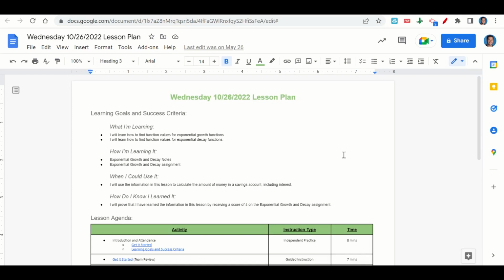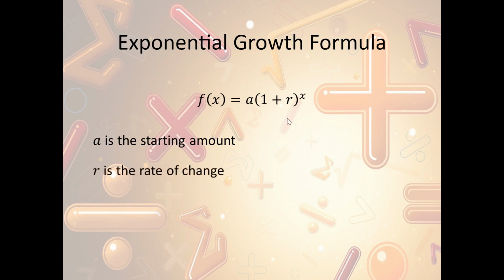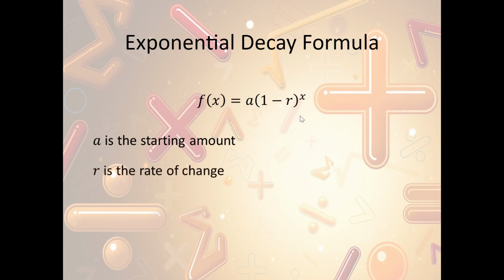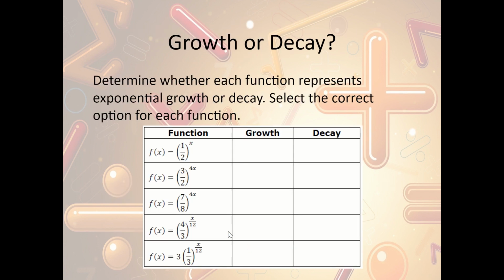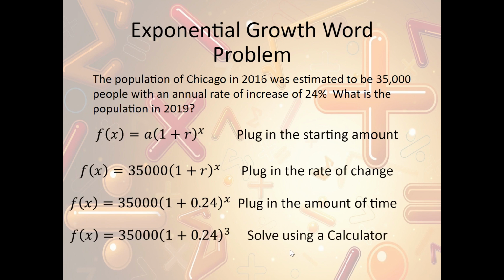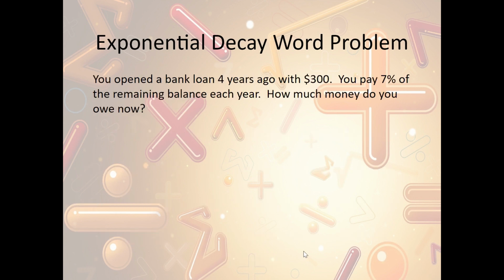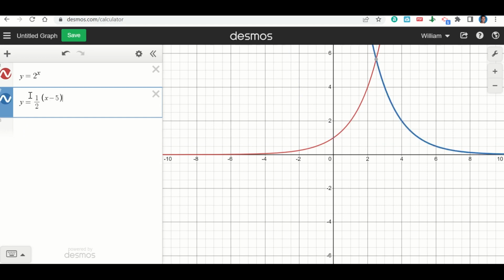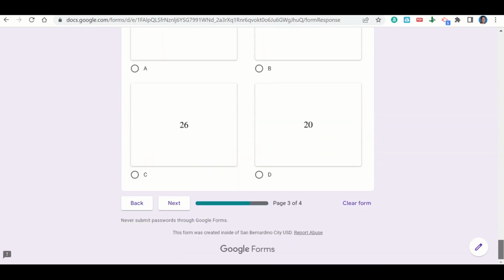10/26/2022 Exponential Growth and Decay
0:00 Agenda and Learning Goals
1:17 Exponential Growth and Decay Notes
11:06 Exponential Growth and Decay

Instructions:
* Review the Exponential Growth and Decay Notes on Google Slides.
* Complete the Exponential Growth and Decay assignment on Google Forms.

How I’m Learning It:
* Exponential Growth and Decay Notes
* Exponential Growth and Decay assignment

How Do I Know I Learned It:
* I will prove that I have learned the information in this lesson by receiving a score of 4 on the Exponential Growth and Decay assignment.